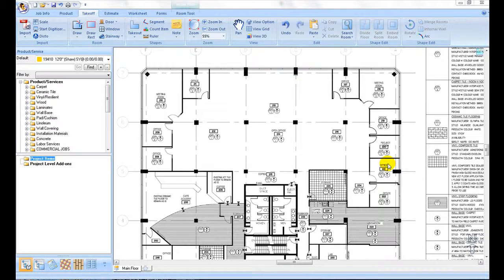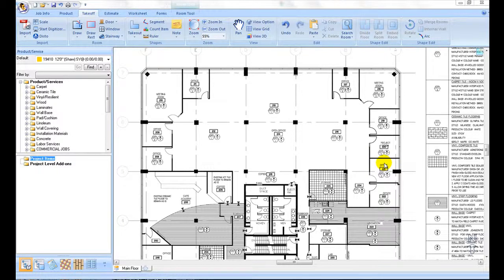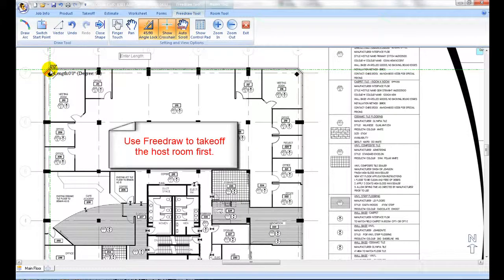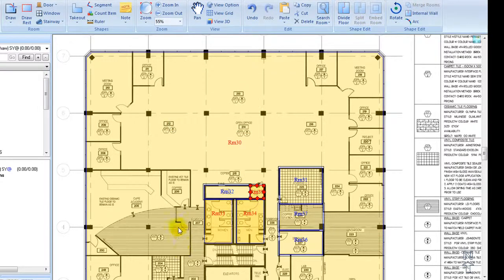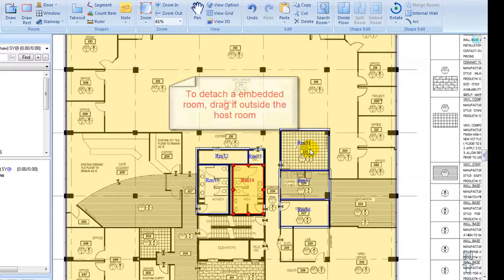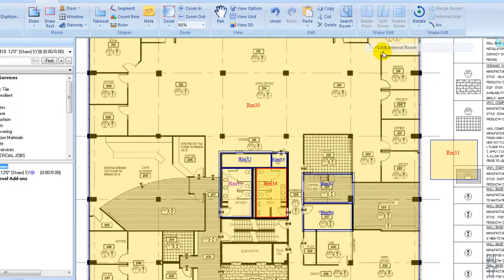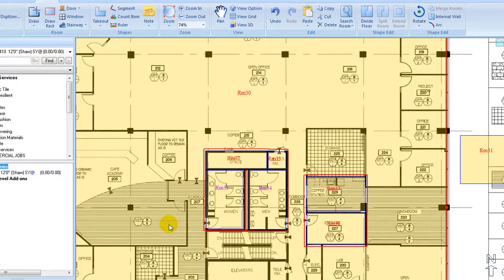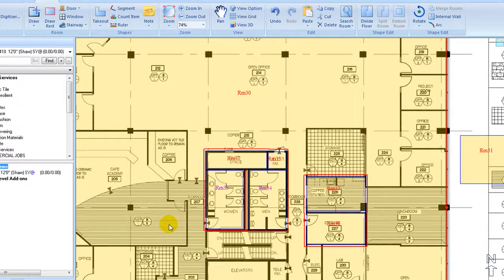Floor Estimate Pro ( FEP ) - Embed a room into a hosting room